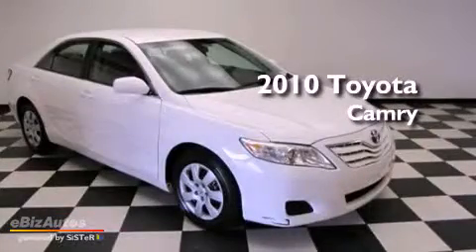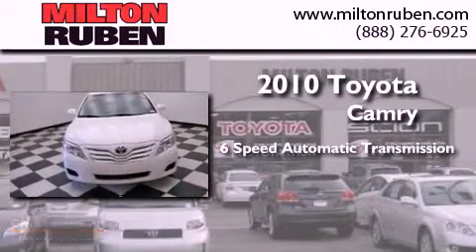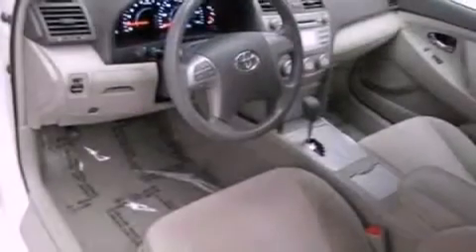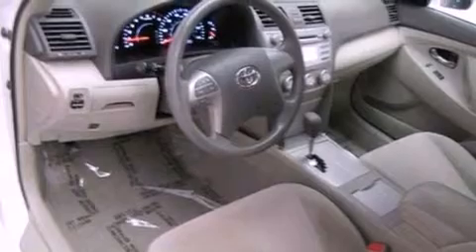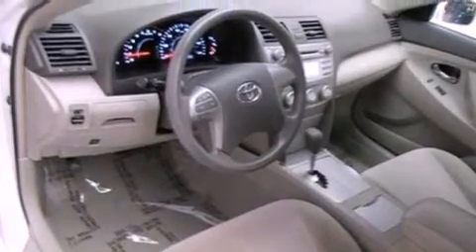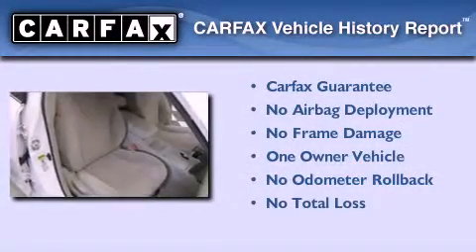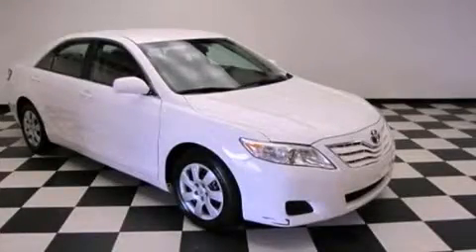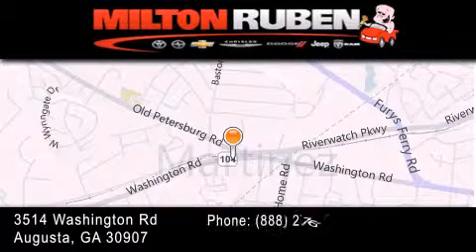2010 Toyota Camry Thomson GA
Year : 2010
 Make : Toyota
 Model : Camry
 Engine : 2.5L L4 FI DOHC 16V
 Trans . : Automatic
 Exterior : Super White
 Miles : 42,595
 Interior : Bisque
 Stock : B707712

 Used 2010 Toyota Camry Augusta GA